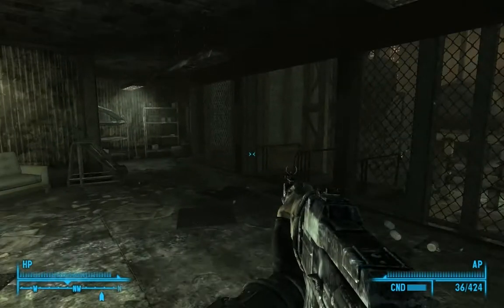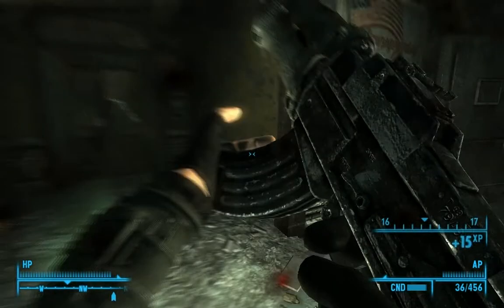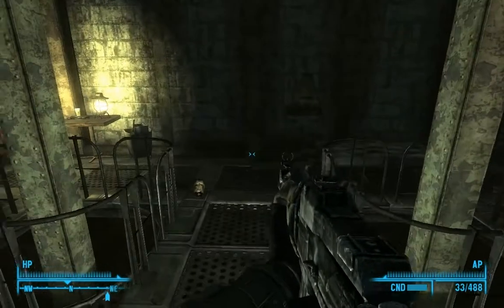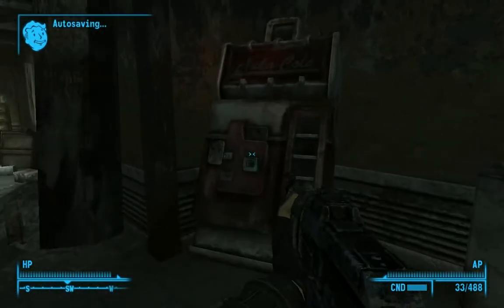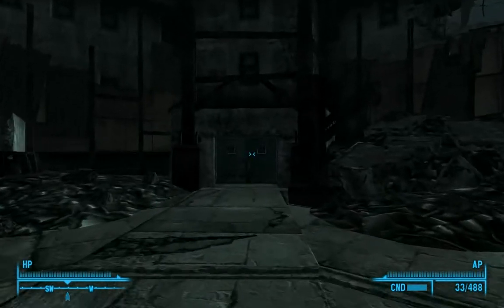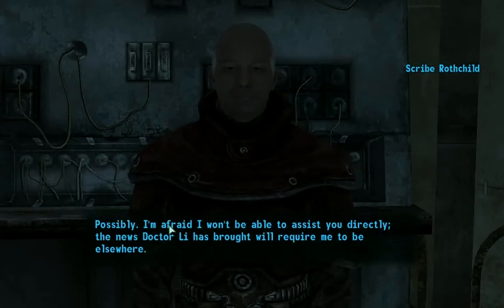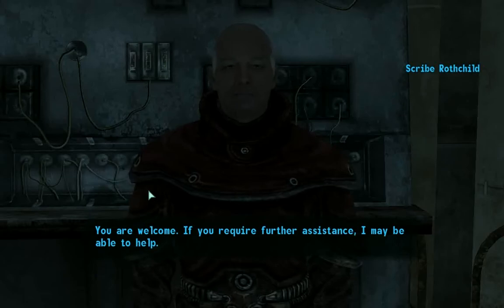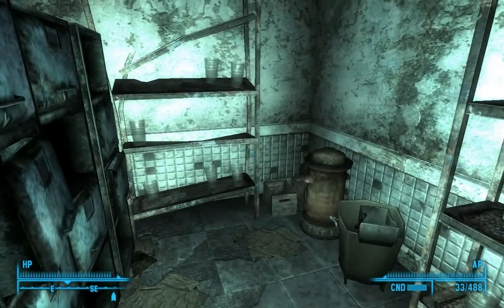Let's Play Fallout 3: Episode XI Part 4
In this one we finish up with Mama Dolce's and head back to the Citadel to advance the plot some more.